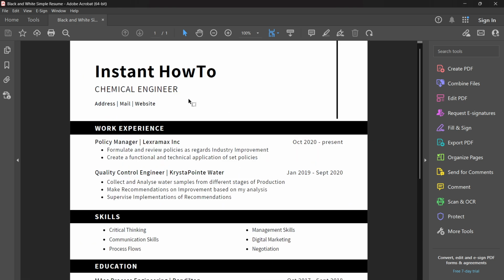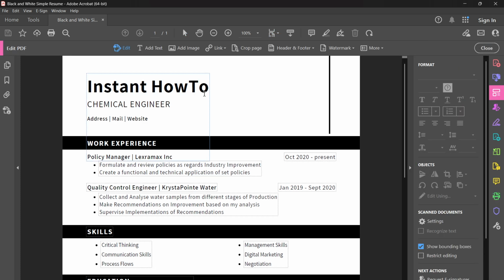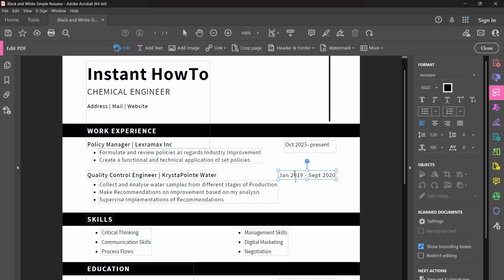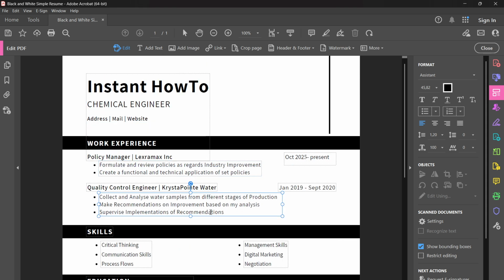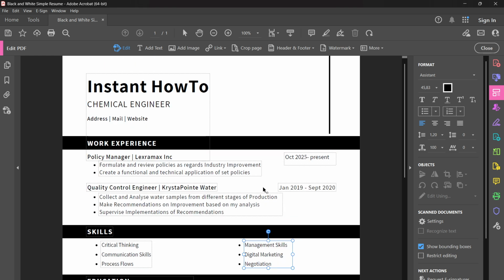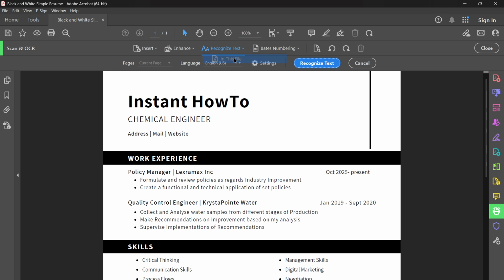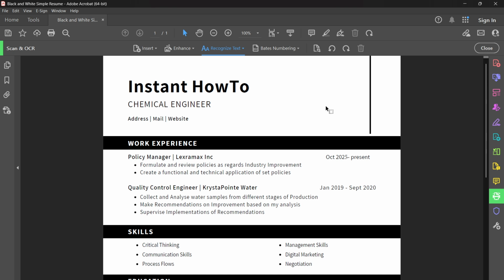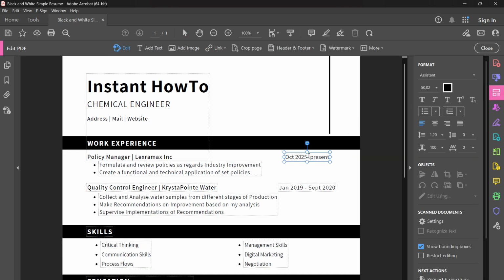How To EDIT RESUME In Adobe Acrobat (QUICK & EASY) 2026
In this video, I'll show you how to edit a resume in adobe acrobat. This is a full guide on how to modify and update your resume using adobe acrobat in 2026. In case you've been trying to make adjustments to your resume in adobe acrobat, this is the video you need to see!